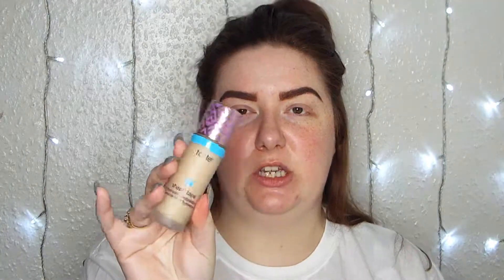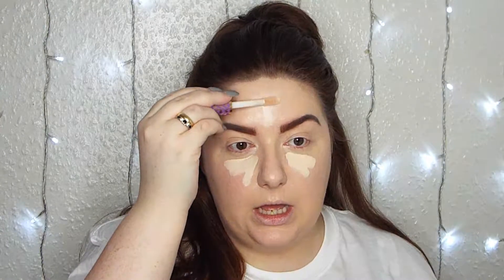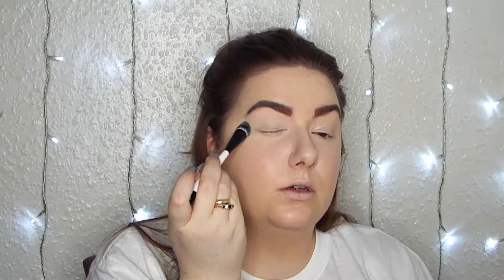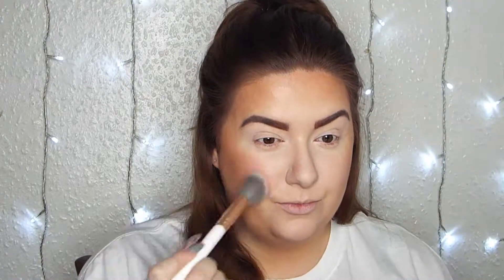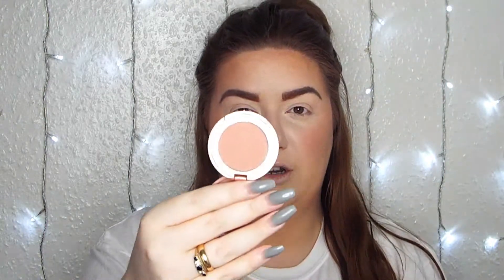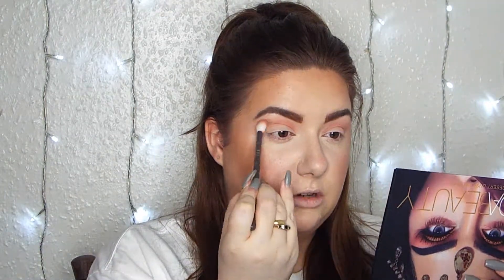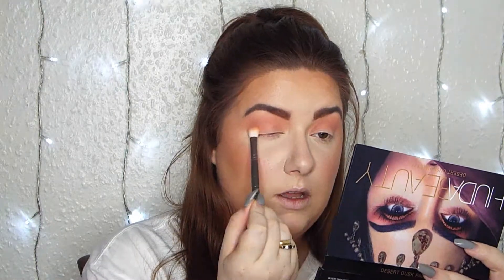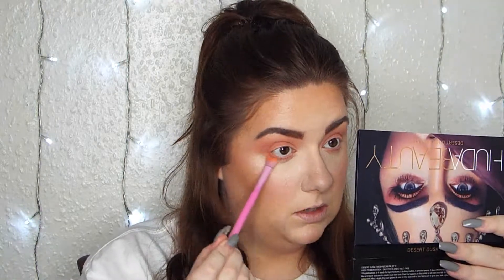FRESH PEACHY GLOWY SPRING MAKEUP 2018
PRODUCTS:
Face:

Smashbox Photo Finish Pore Minimising primer
Bare Minerals Blemish Remedy Primer
Mac Strobe Cream Pinklite
Tarte Shape Tape Foundation- Fair Beige
Tarte Shape Tape Concealer- Fair Beige
NYX Powder Contour Palette
Laura Geller Chandelier Blush
Revlon Rose Glow Brick Highlight
Maybelline Matte Maker powder- Classic Ivory
Pixi Vitamin Wakeup setting mist

Eyes:

Tarte 12 hour Amazonian clay blush- Thrilled & Captivated
Huda Beauty Desert Dusk Palette- Eden
Tarte Leave Your Make Palette- Love
Eylure The Vloggers Series X Nicole Guerriero Casually Glamorous Lash

Brows:

NYX Tame and Frame Pomade- Chocolate
Makeup Obsession Powder- Auburn
Maybelline Brow Precise Fibre gel- Medium Brown

Lips:

Revlon Matte Balm- Enchanted
Loreal Infallible Lipgloss- Girl on Top